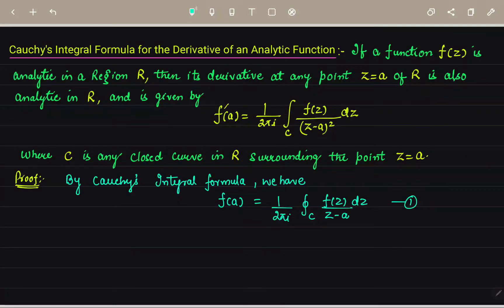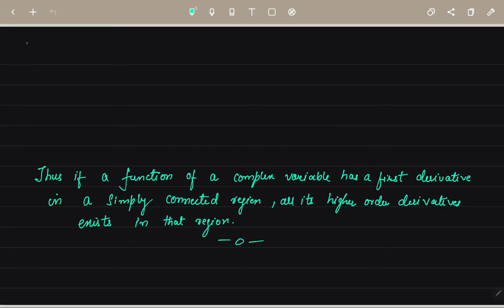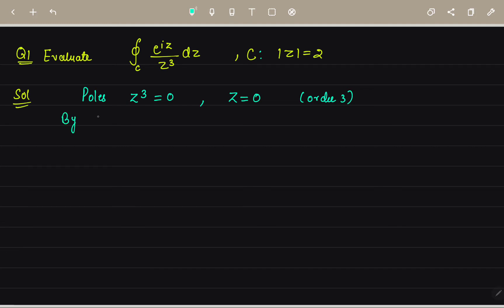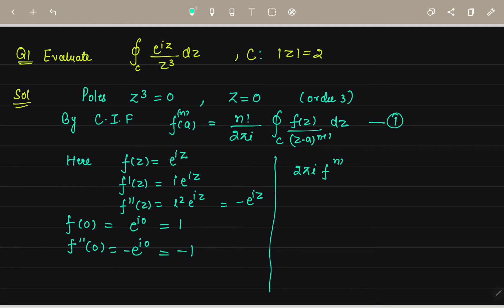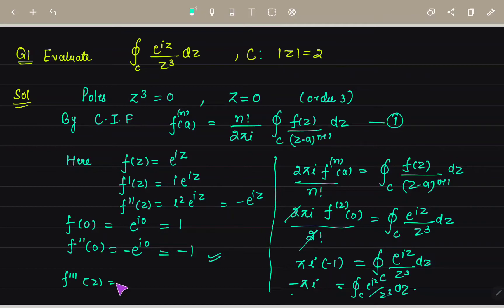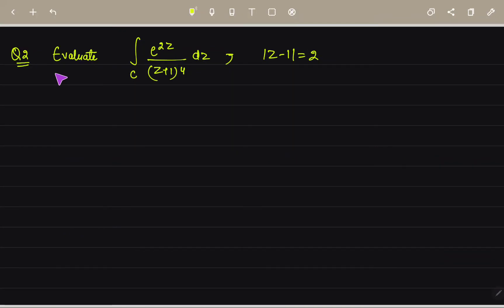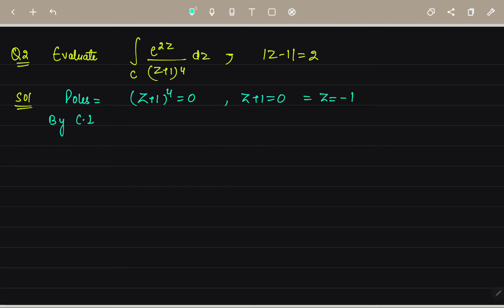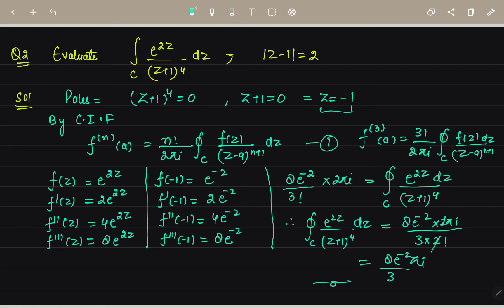Cauchy's Integral Formula for the Derivative of an Analytic function with Examples